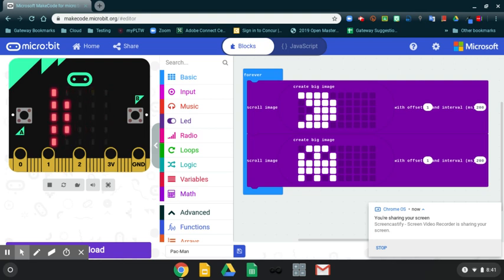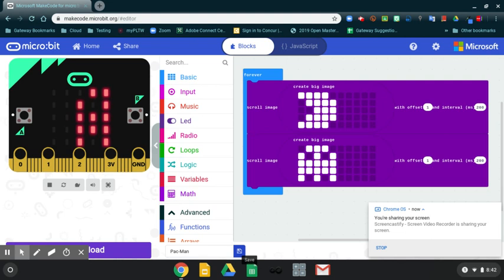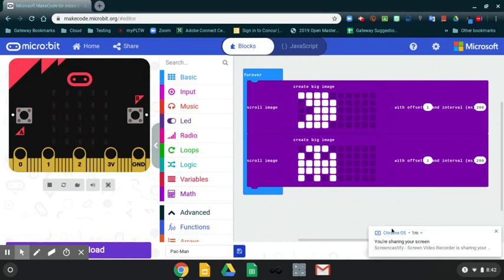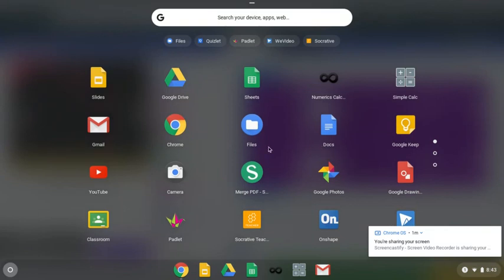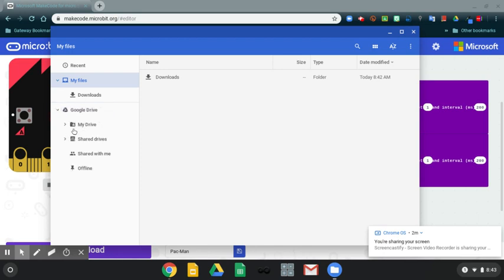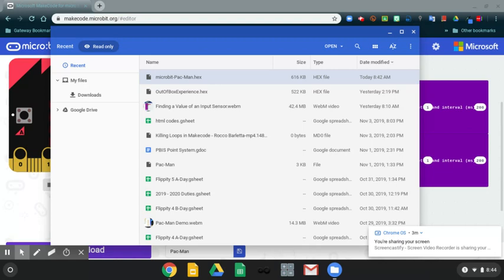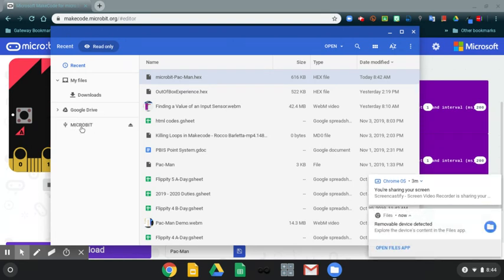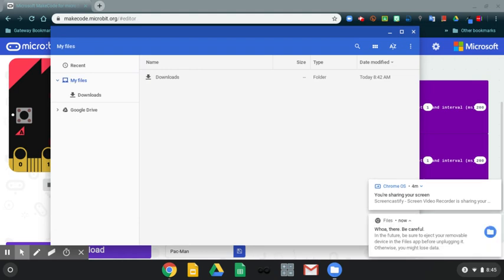PLTW CSIM - Loading Files onto a Micro:bit when using a Chromebook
In this video, I walk through the process on how to load your Makecode programs onto Micro:bit when using a Chromebook. This video mainly focuses on the use of the Files App, not the Download Button.